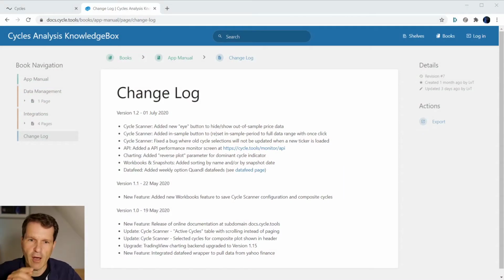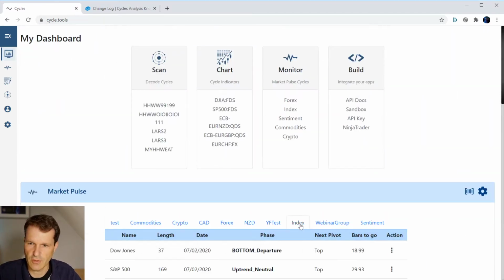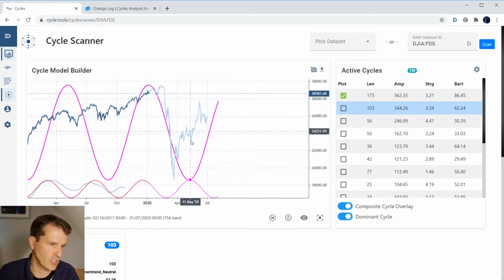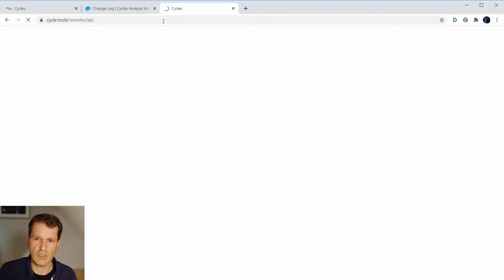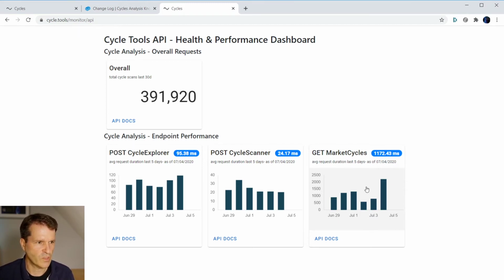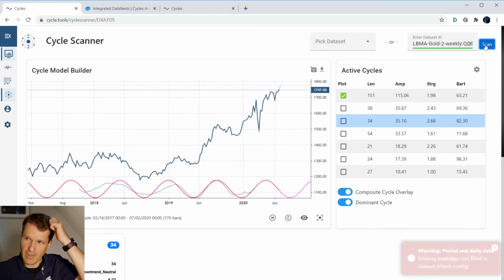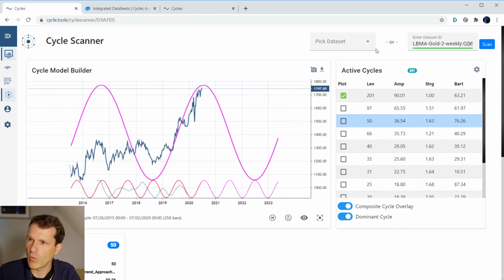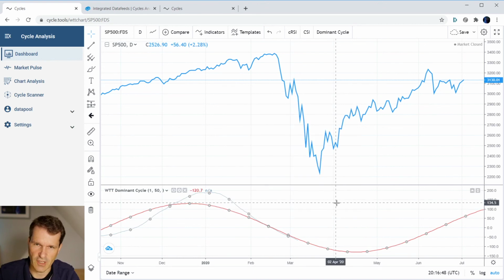Cycle Toolbox 1.2 Release Update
Quick Info on changes in this release